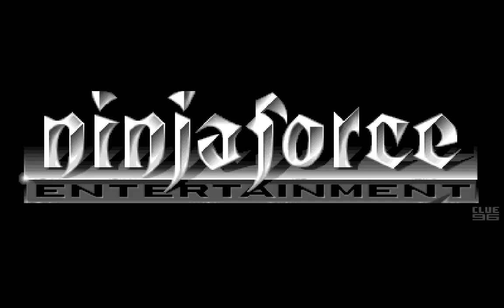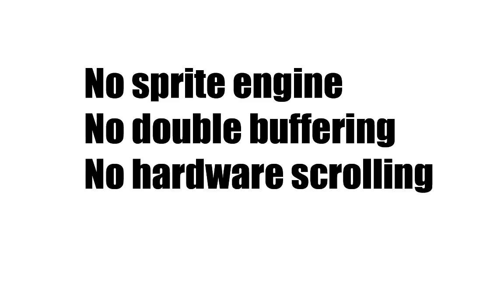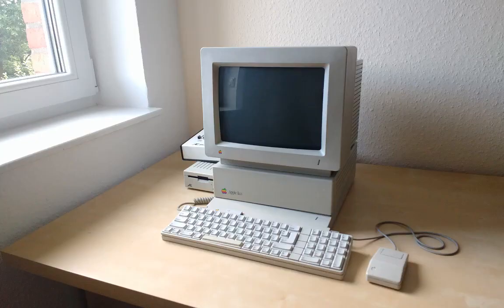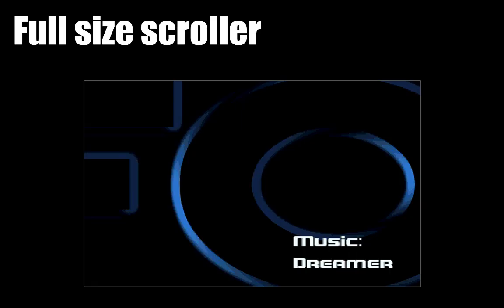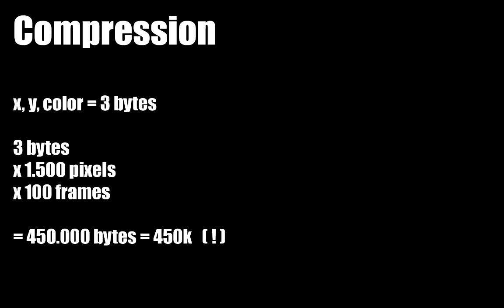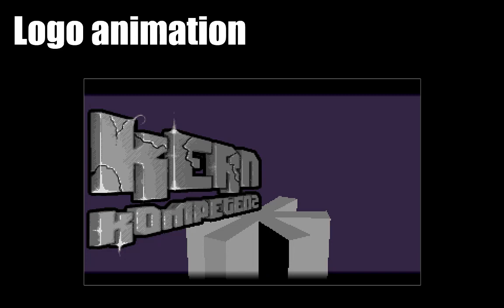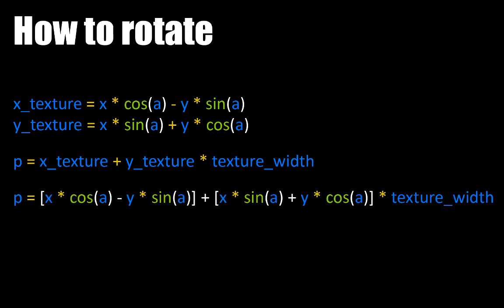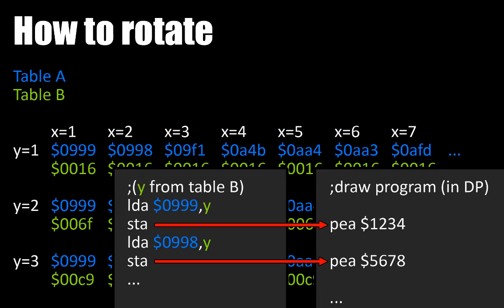Jesse Blue: Behind the scenes of an Apple IIgs Demo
Jesse Blue, a member of the Ninjaforce group, describes how their Kernkompetenz demo was programmed. Kernkompetenz was first shown at Revision 2017.
This presentation was pre-recorded and shown during Oz KFest 2017 with a live Skype hookup for an introduction and audience Q&A afterwards.